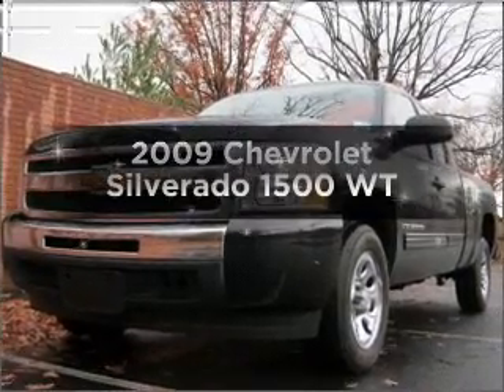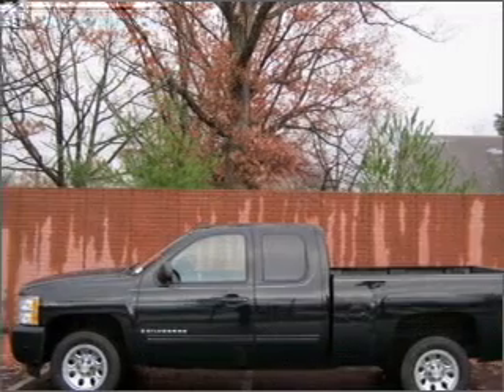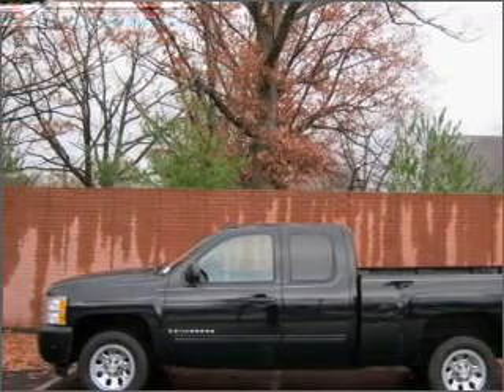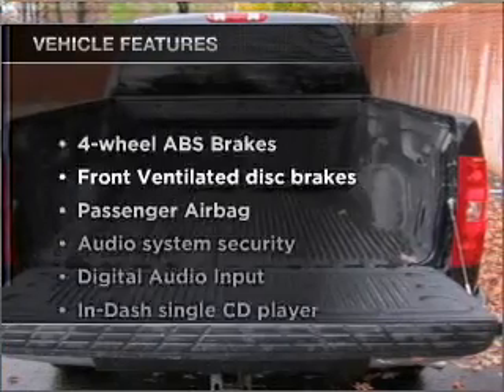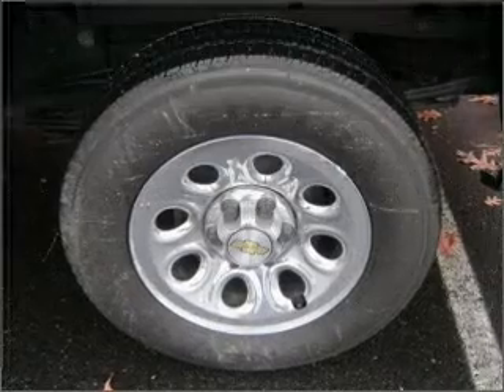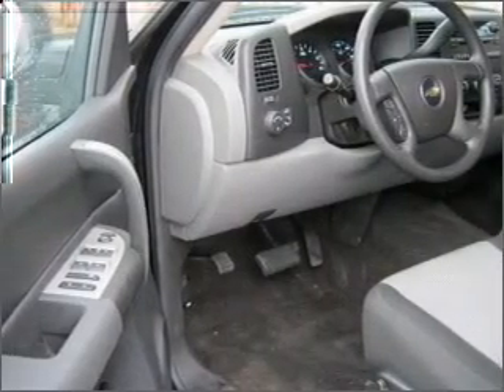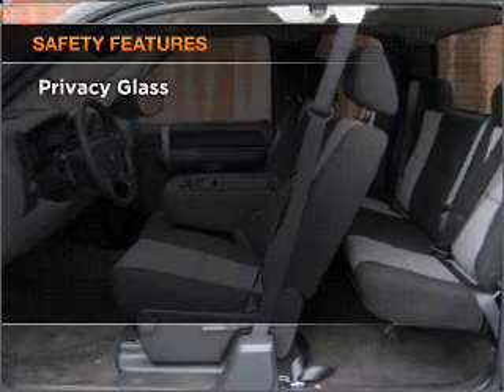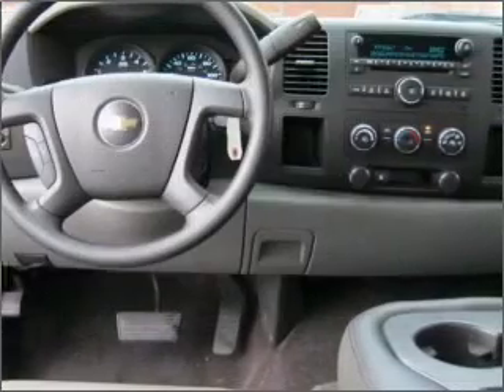2009 Chevrolet Silverado 1500 - Fredericksburg VA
Year: 2009
Make: Chevrolet
Model: Silverado 1500
Trim: WT
Engine: 4.8 liter 8 cylinder 16 valve
Transmission: 4-Speed Automatic
Color: Black
Mileage: 25125
Address:
3670 JEFF DAVIS HWY